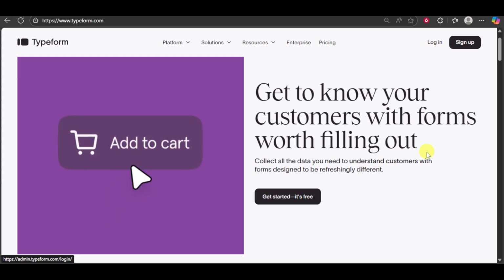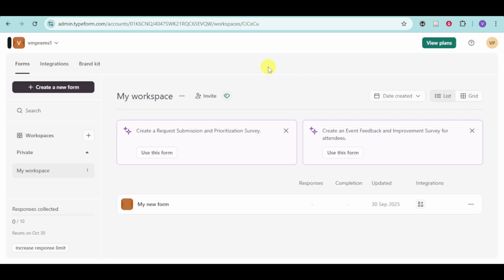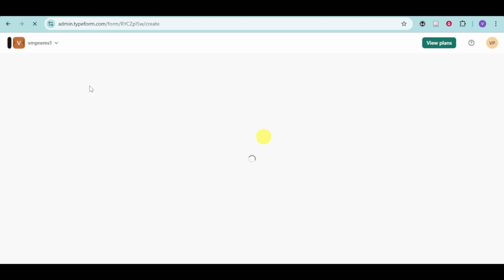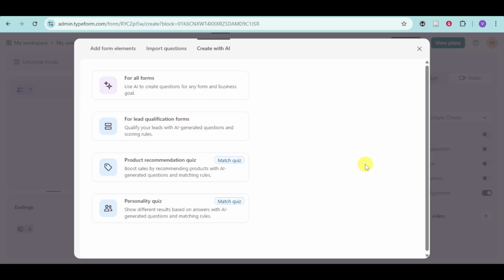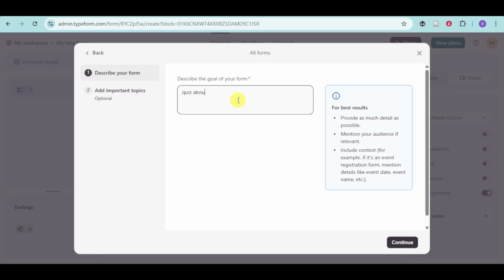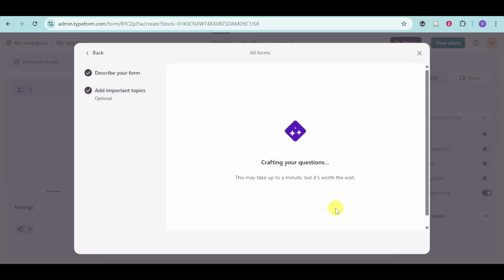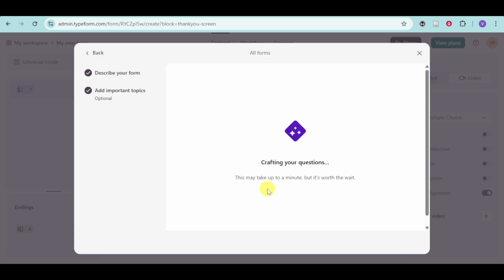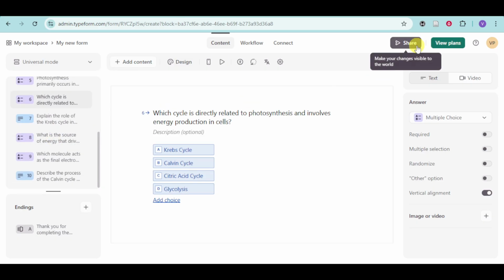How to Create Quiz in Typeform 2025 (Simple Step)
Want to make an interactive quiz online? In this tutorial, you’ll learn how to create a quiz in Typeform step by step. We’ll show you how to add questions, set up logic jumps, and design your quiz so it’s engaging, personalized, and easy to share.

Perfect for teachers, creators, and businesses who want to build fun quizzes for learning, lead generation, or audience engagement with Typeform.